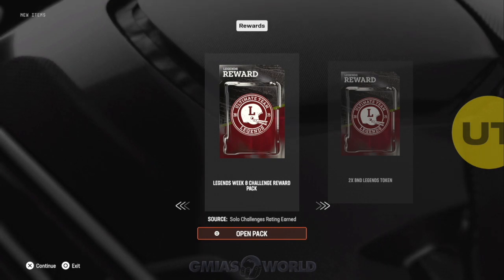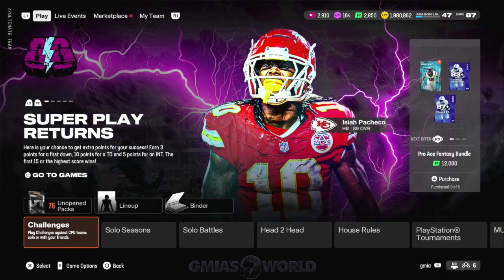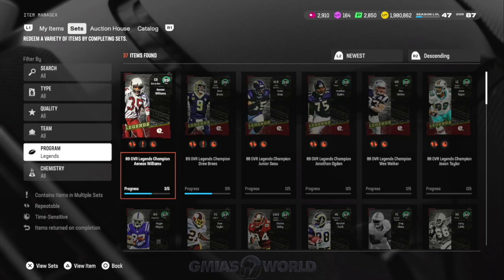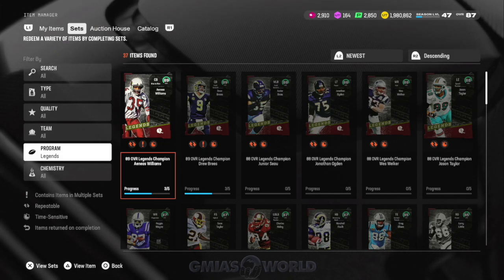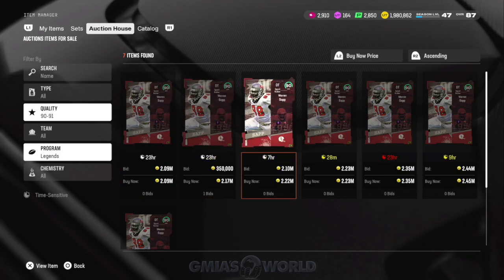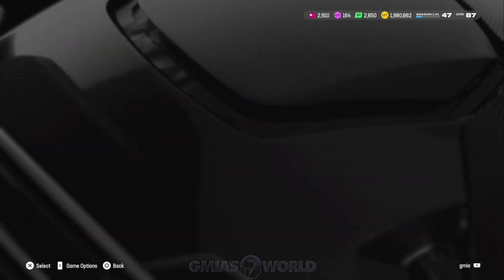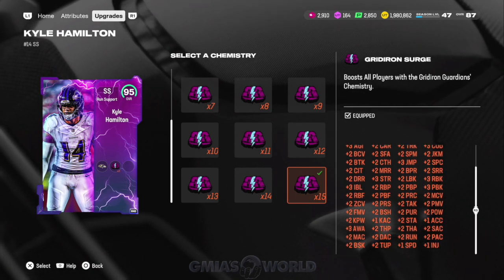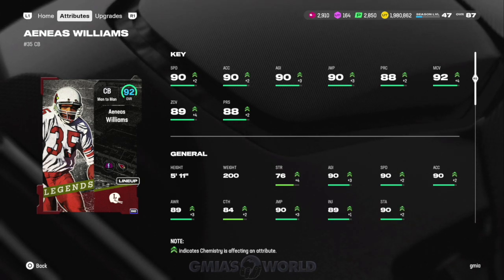HOW TO UNLOCK A FREE 89 LEGEND IN 1 HOUR! BEST FREE LEGEND TO PICK! MADDEN 25 ULTIMATE TEAM